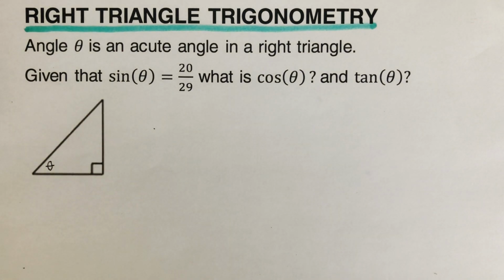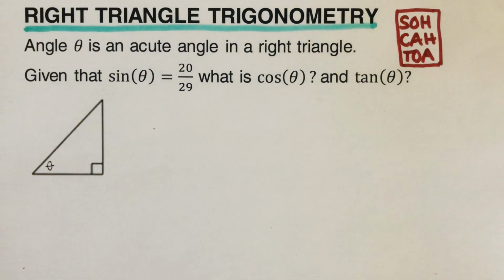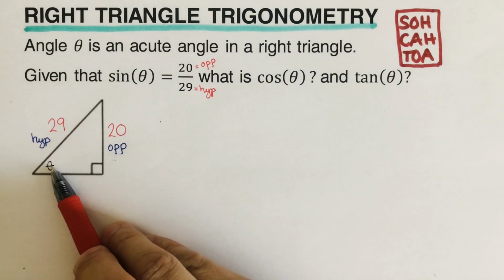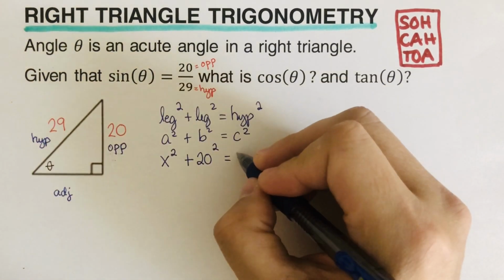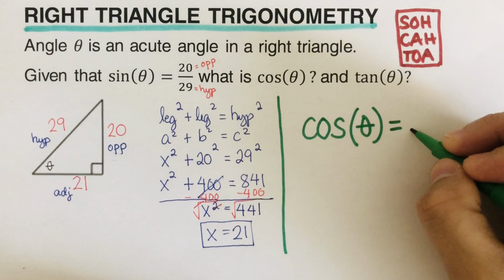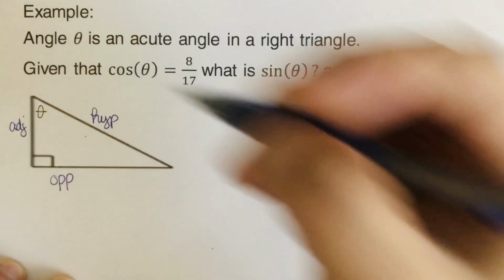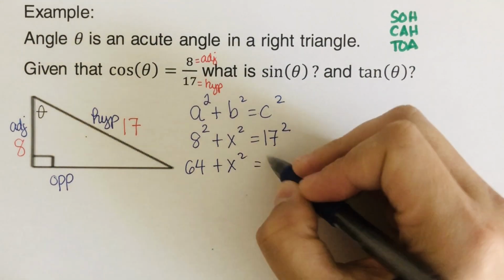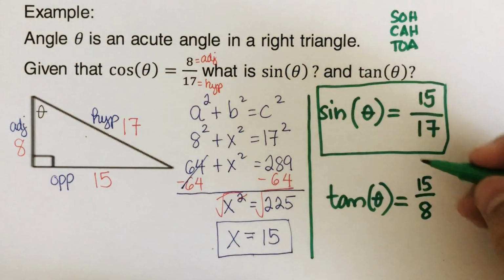Right Triangle Trigonometry SOH CAH TOA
This video will show how to use SOH CAH TOA to determine ratio of sine, cosine and tangent.